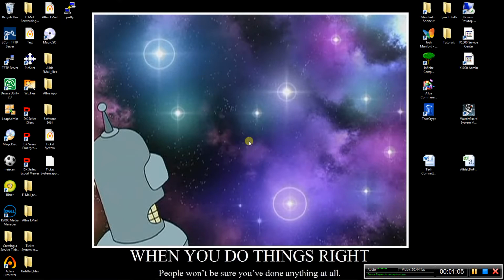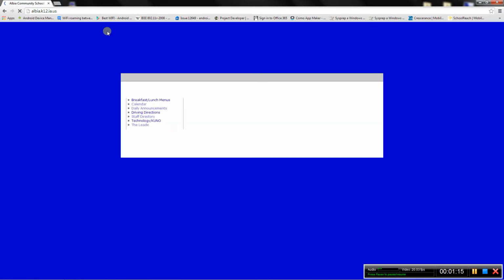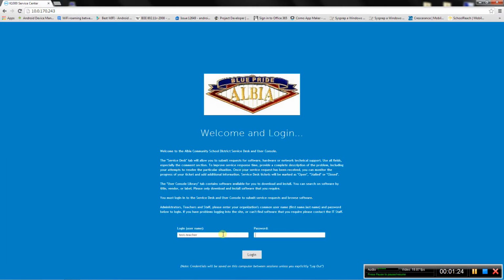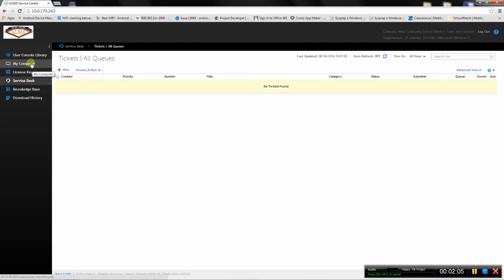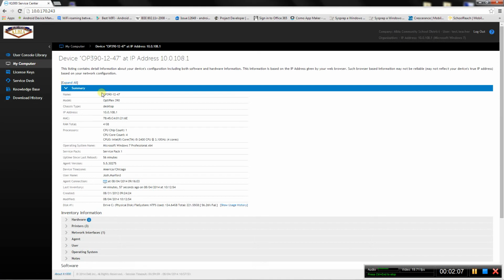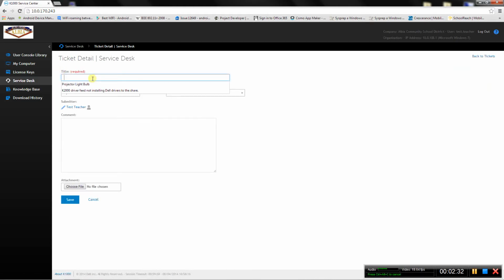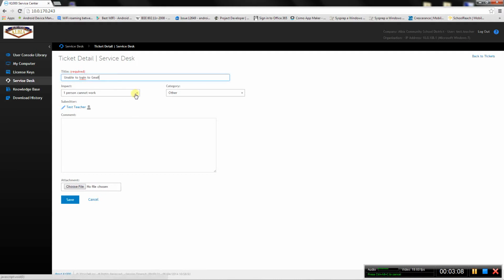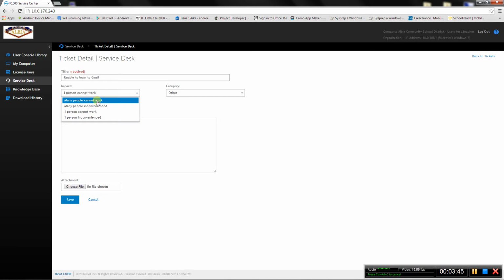Creating a Ticket Work Order for IT Help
Tutorial on how to create a work order on the K1000 service desk.